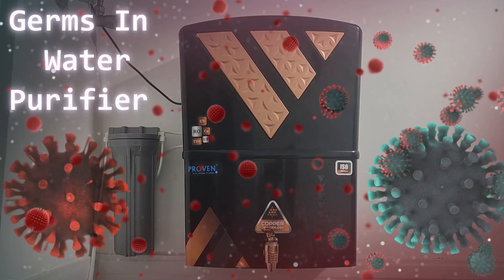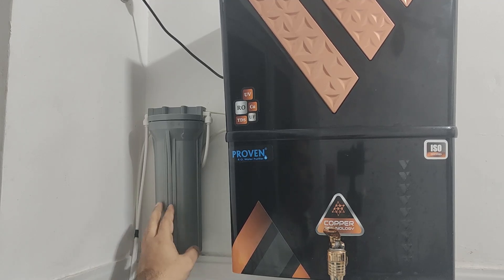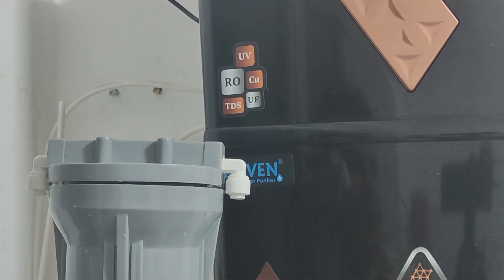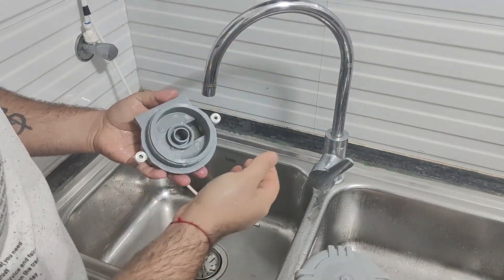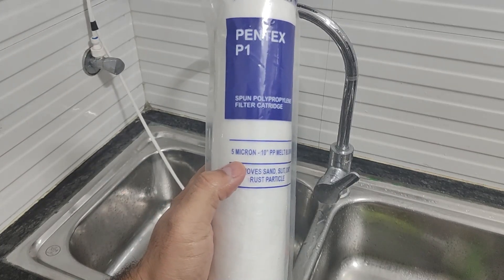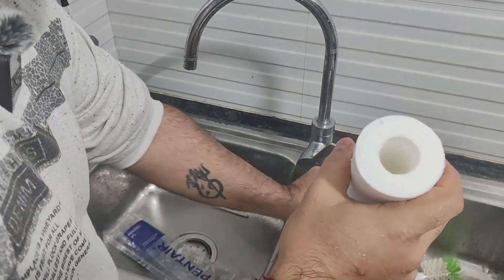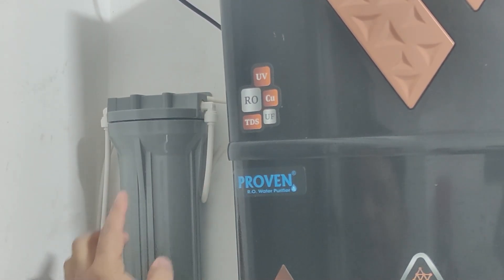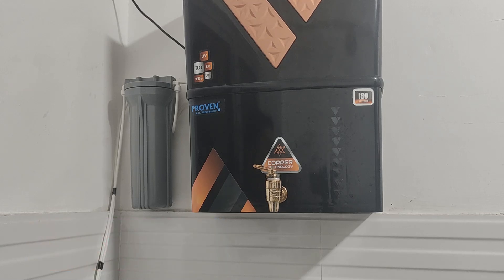How To Clean Water Purifier Easily At Home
In Todays Video , We Will Learn How To Cleaning Water Purifier / Filter At Home Easily

Product Purchase Link:
Spun Filter